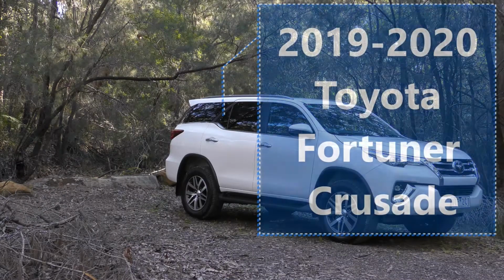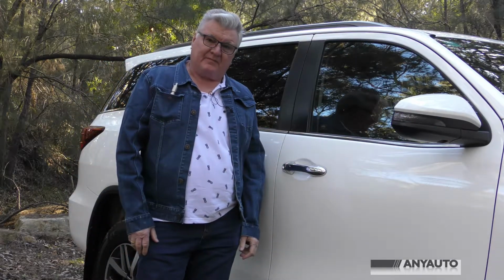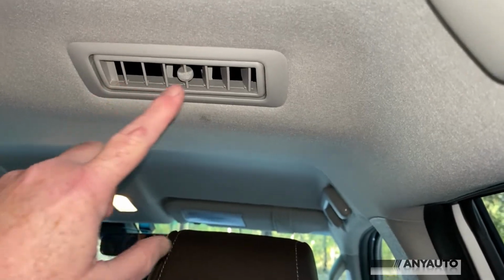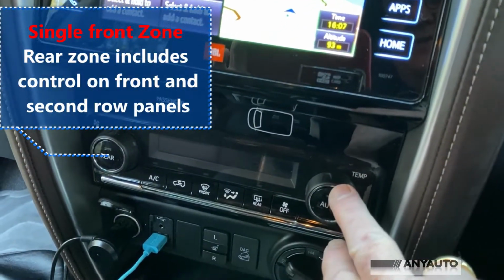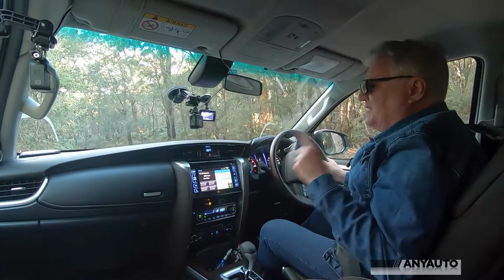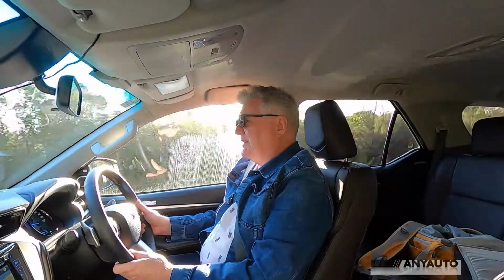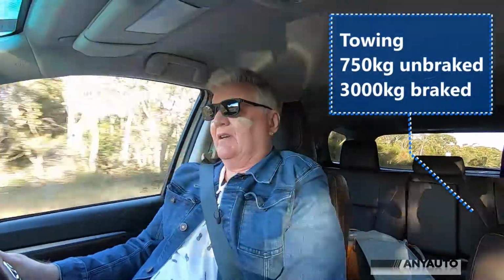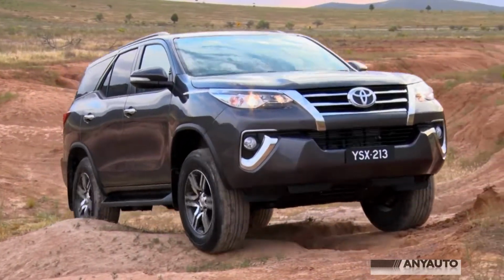2020 Toyota Fortuner Crusade Off-roading SUV REVIEW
Toyota Fortuner Crusade is overshadowed by Prado and, to a lesser extent, larger Landcruiser but Toyota’s Hilux-based Fortuner 4×4 has developed into a credible alternative to its much more expensive stablemates.

I drove the top of the range Crusade model at $58,290 which is two grand short of a lower spec’ GXL Prado.

Fortuner Crusade has plenty of practical and luxury kit and shares pretty much the same engine with Prado apart from detail differences. It’s as tough as they come, will go virtually anywhere and tow anything… up to around 3.0 tonnes.

Like Hilux, Fortuner comes out of a Thai factory but any negativity attached to this is probably unfounded because the factory there has been cranking out Toyotas for decades.

Fortuner has been with us for 5 years now undergoing a couple of upgrades along the way including a big improvement in safety credentials last year that essentially brought camera/radar driven advanced driver assist technology.

It’s a seven seater and can be bought in 6-speed manual or six speed auto configuration. The test Crusade auto is rated at 450Nm of torque as opposed to manual Fortuner models with 420Nm. You can never have enough torque.

Though not all that attractive, Fortuner is chunky, high riding and practical.

It has plenty of capable competition from the likes of Pajero Sport, Pajero, Isuzu MUX, Ford Everest and other, less off road capable SUVs.